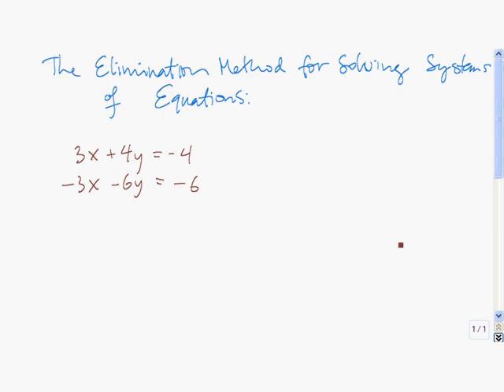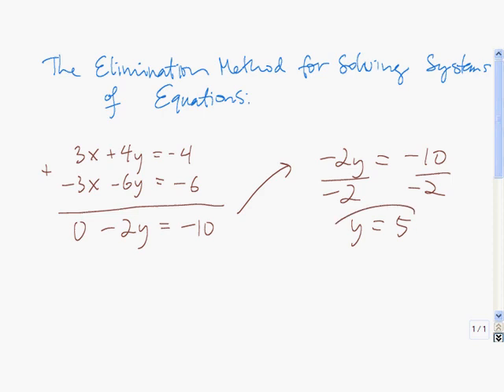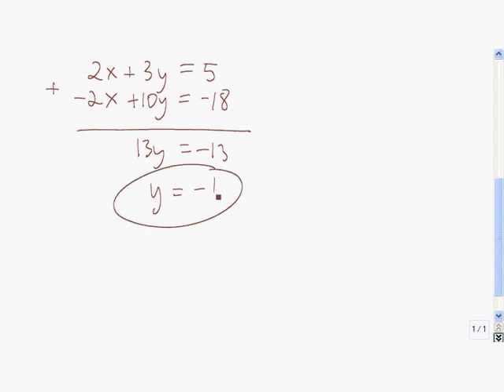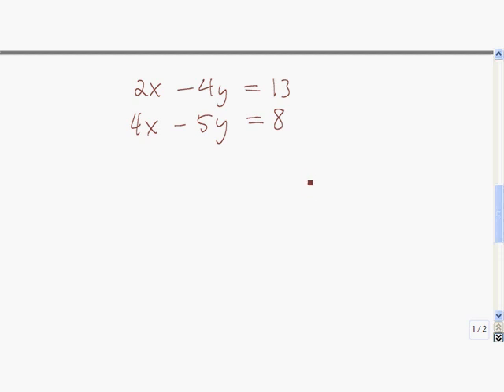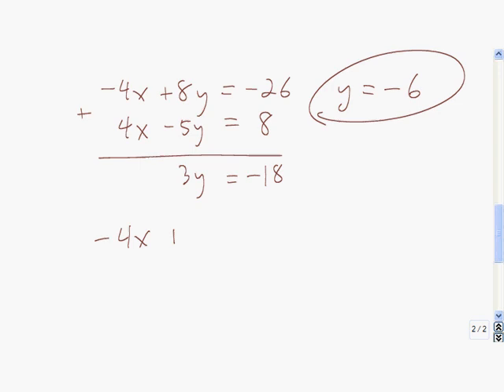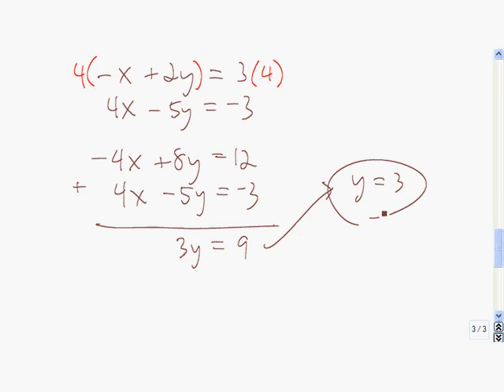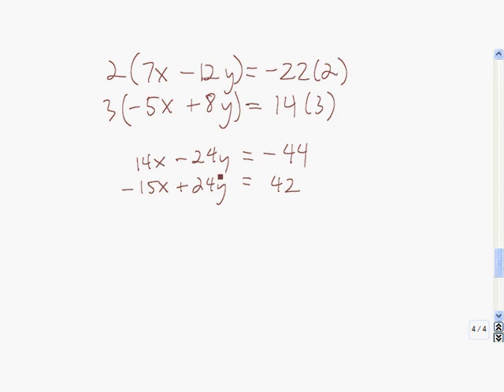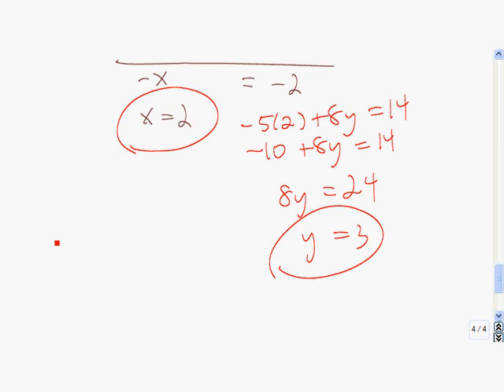The Elimination Method for Solving Linear Systems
Uses the technique of adding a multiple of one equation to another equation.